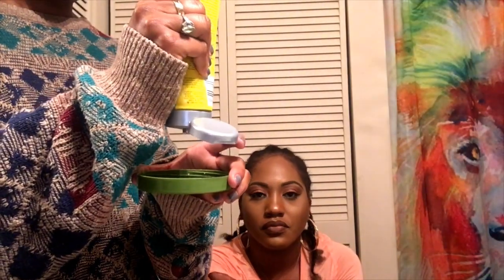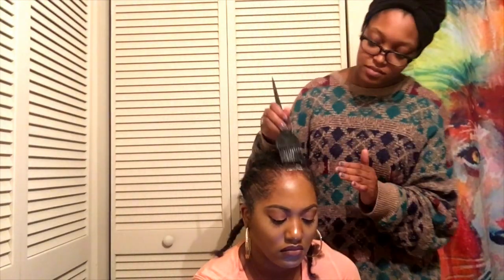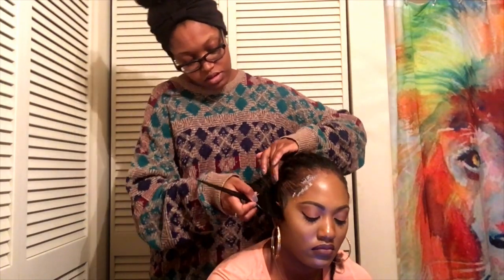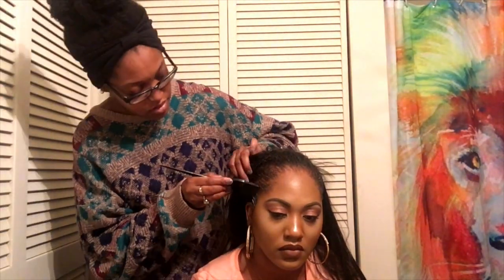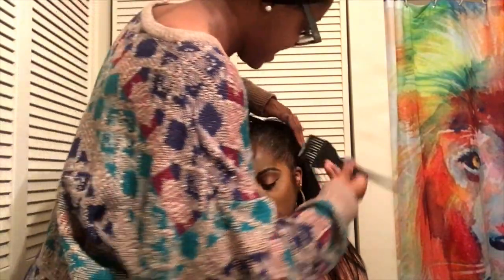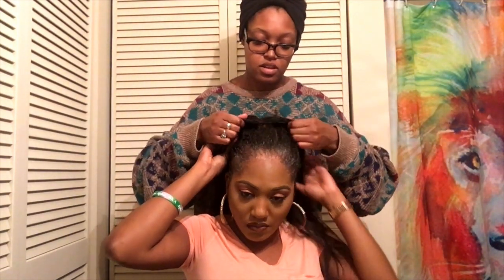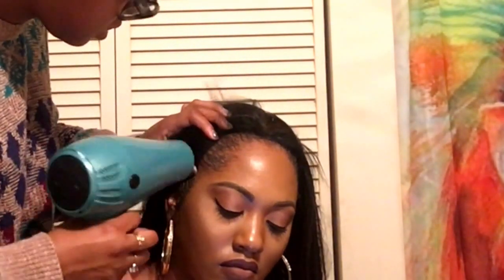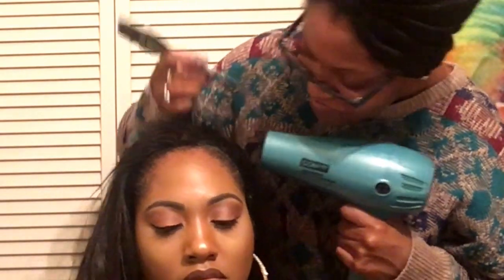Applying Lace Frontals with Got2B Glued Gel | EXPERIMENT | Chesica812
⭐️⭐️⭐️⭐️READ ME!!⭐️⭐️⭐️⭐️

I hope yall enjoyed this little experiment! Let me know what else you would like to see me try!

Snap: xoxo_chesica